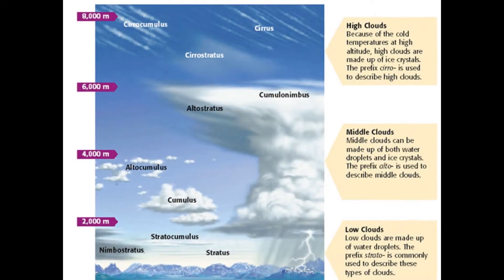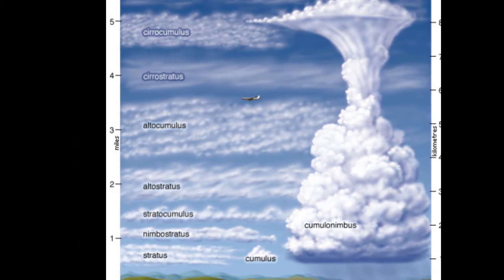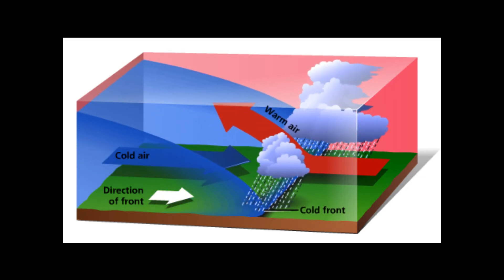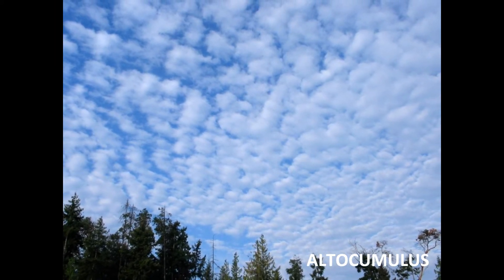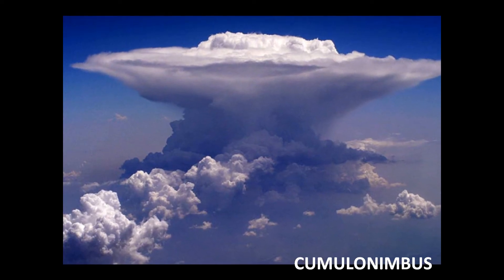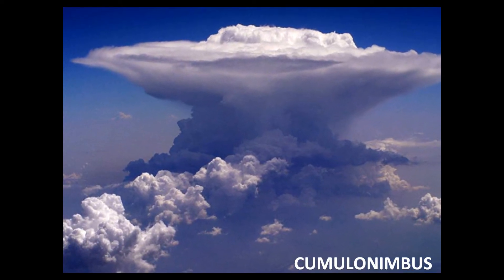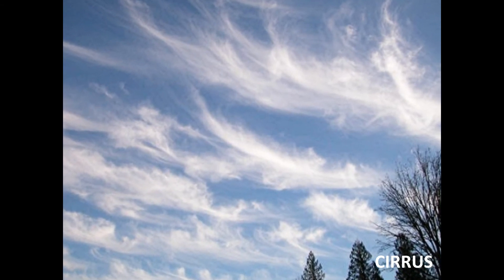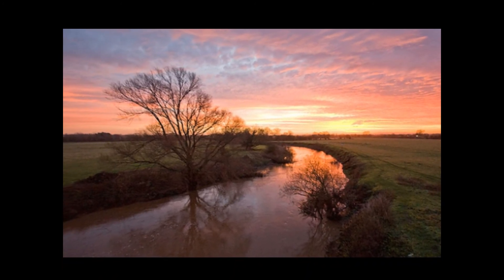BUSHCRAFT 13-09-2012: WEATHER PREDICTION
In this video: I am going to try to explain how to predict the weather, reading different types of clouds, explaining the basics of a cold fronts & warm fronts. I hope this video will add a little bit of knowledge.

All the best, Nick